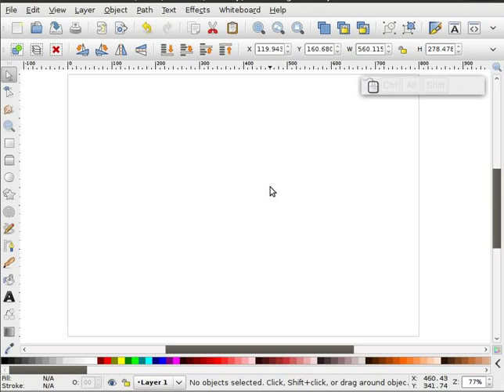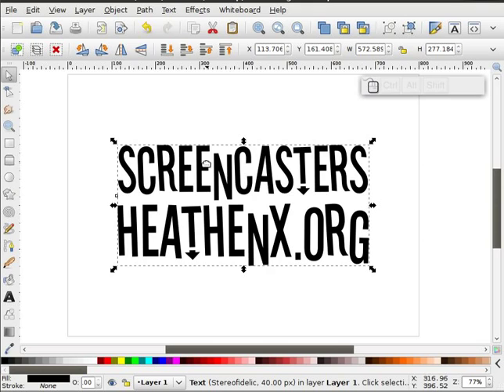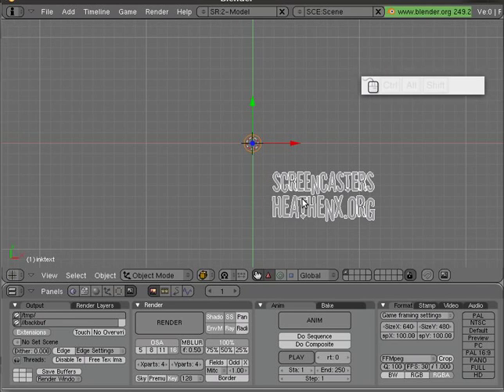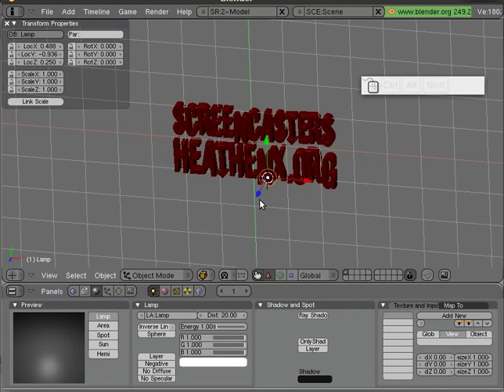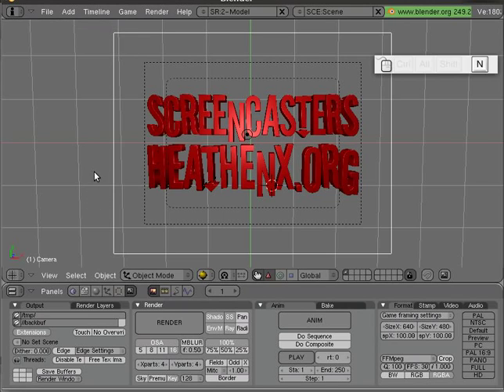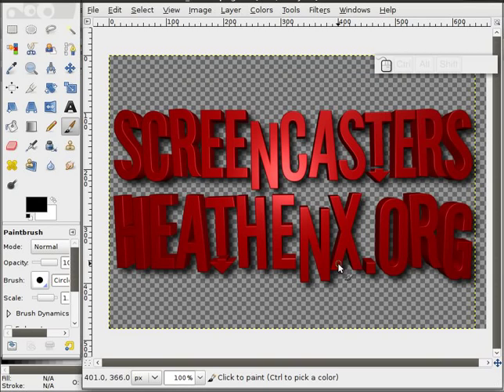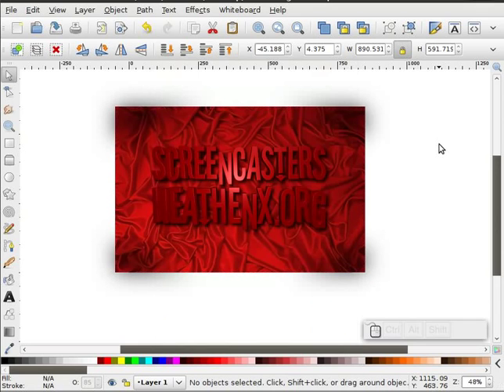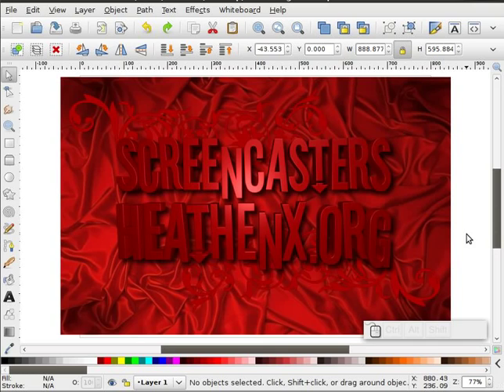Inkscape. Эпизод 094 — Inkscape/Blender/Gimp (Episode 094 – Inkscape/Blender/Gimp Merry-Go-Round)